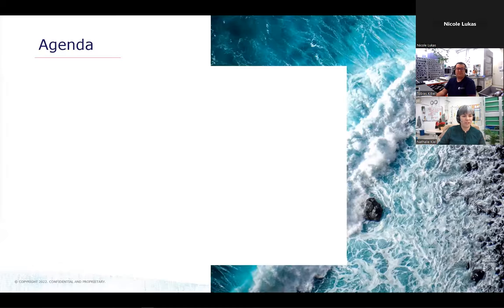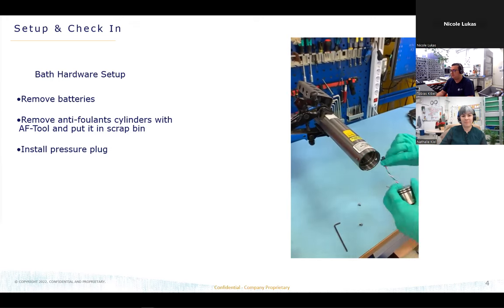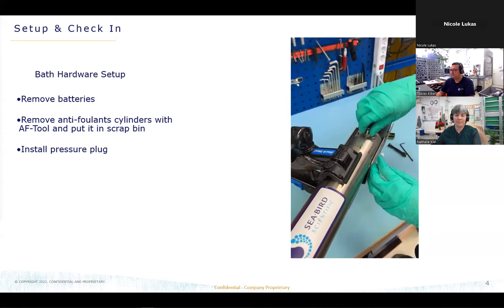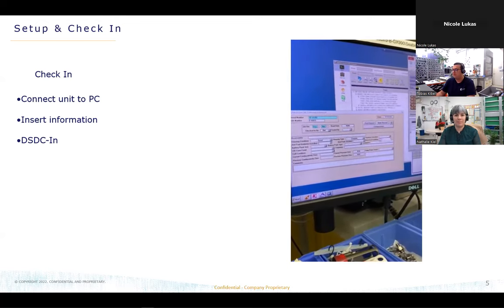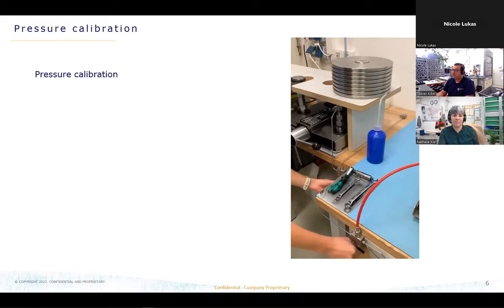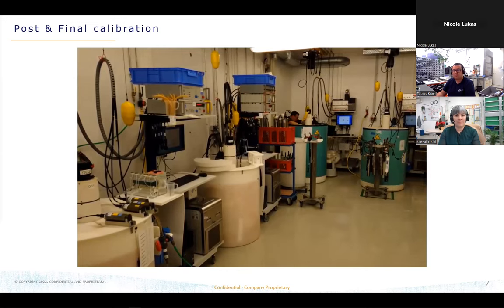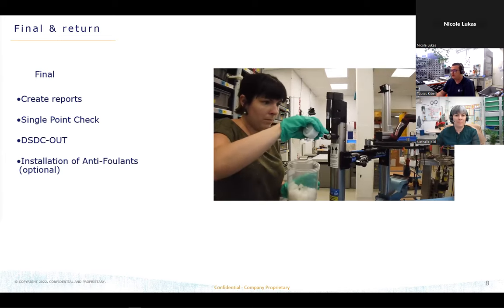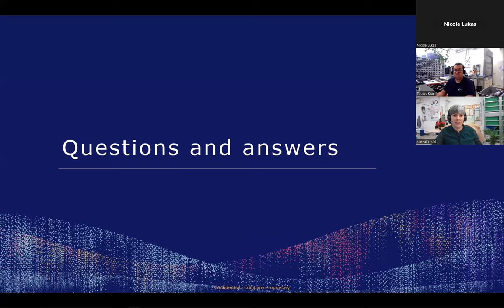Sea-Bird University | The Sea-Bird Process: Service & Calibration of Our SBE 37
In this special session of Sea-Bird University, our service team based out of Kempten, Germany, will take you through the process to service and calibrate a SBE 37.  Learn how we check and pressure calibrate the MicroCAT. You'll get an inside look at our process, and how this specific instrument is handled.